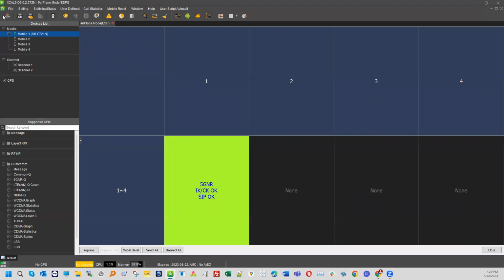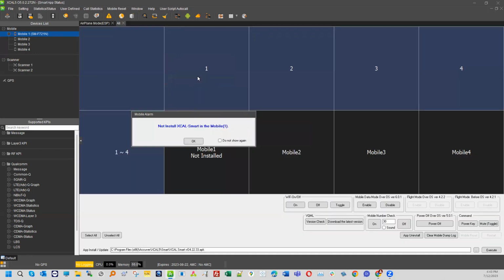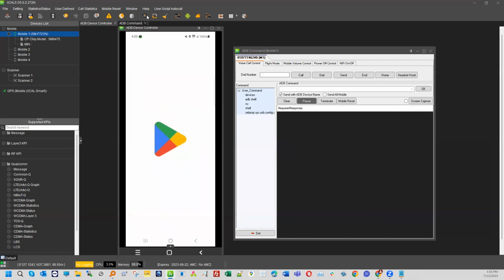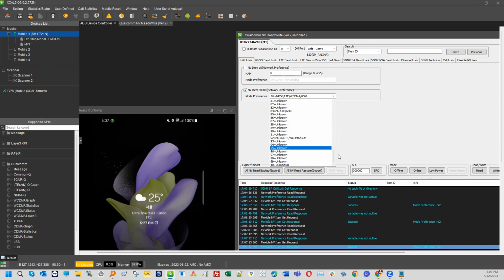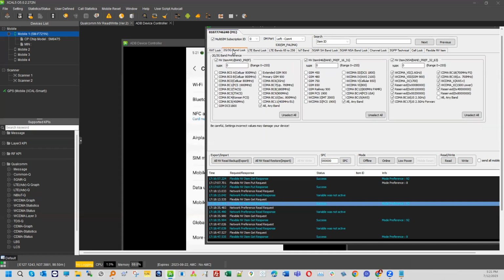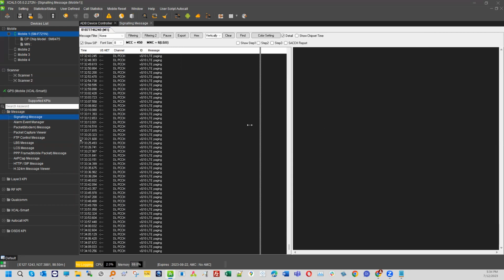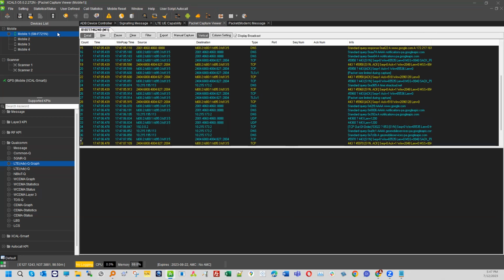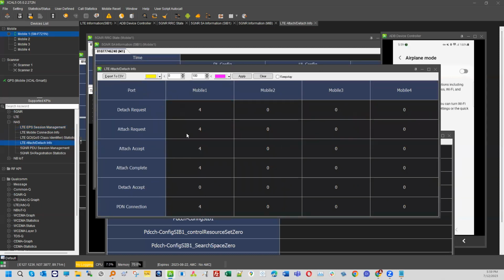video_train_2 [XCAL]